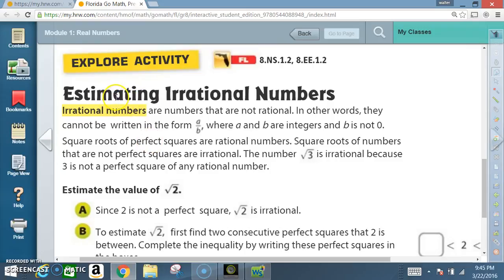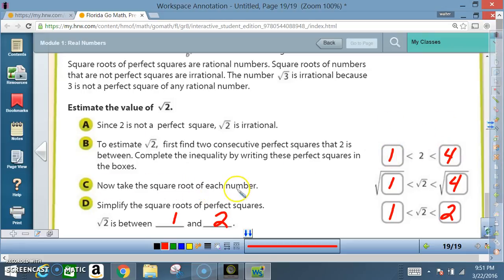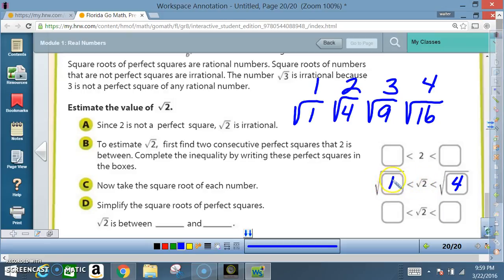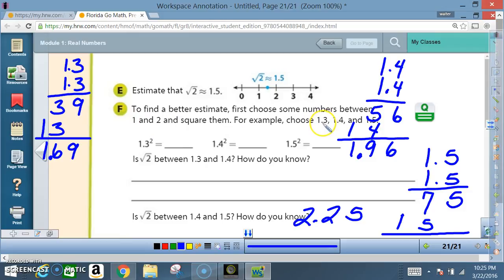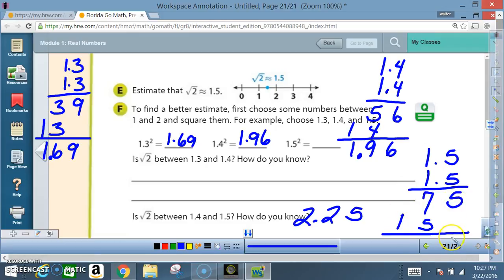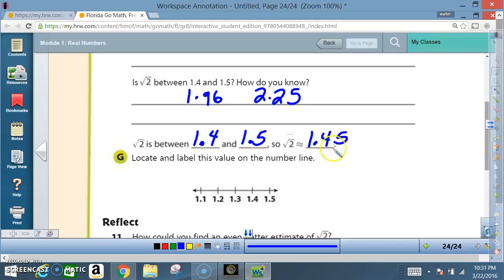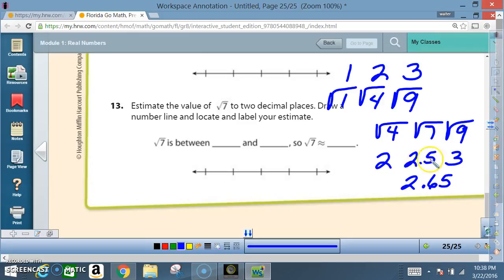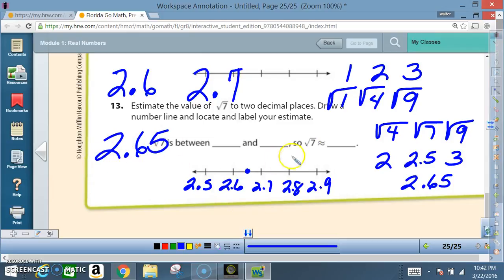PRE ALG 1 1 PART 4 RATIONAL AND IRRATIONAL NUMBERS ESTIMATING IRRATIONAL NUMBERS